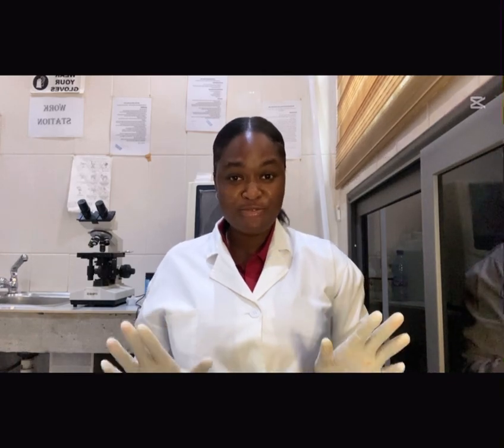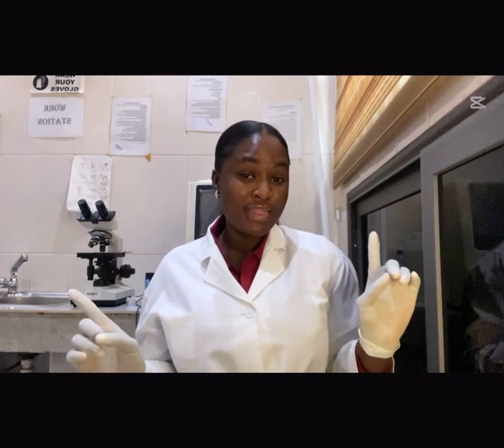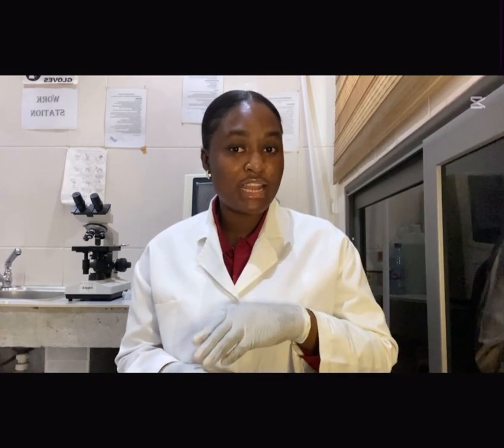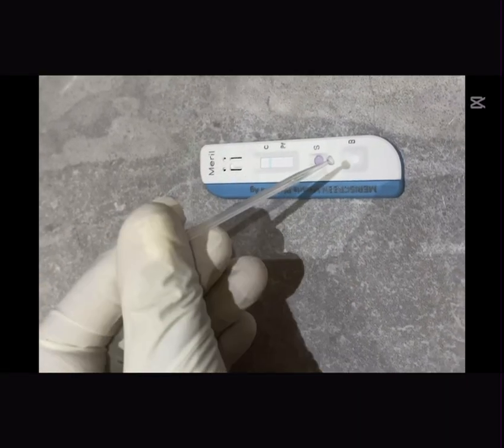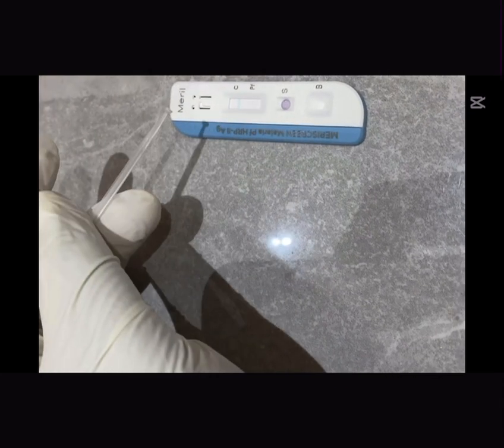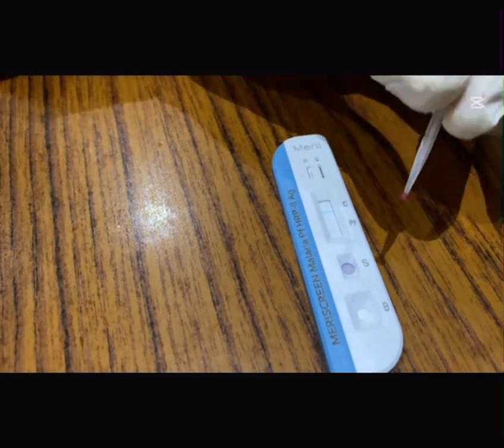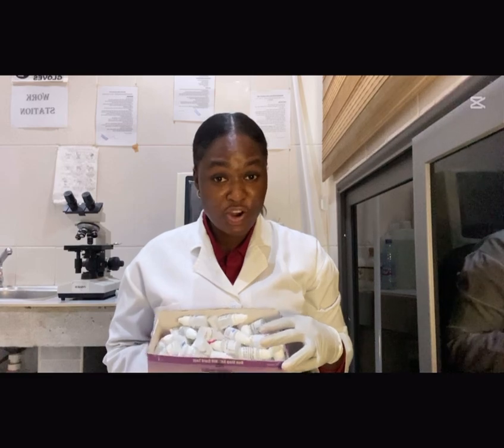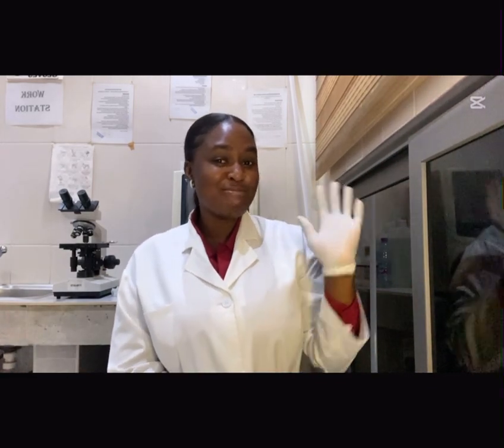Malaria Test Kit EXPLAINED! How to Use, Read and Avoid Errors.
Want to know how to properly use a malaria rapid test kit???

In this video, I’ll walk you through where to place the blood and buffer, how to read your results correctly (positive, negative, or invalid), and why test results can sometimes differ between a pharmacy and a hospital. Avoid common mistakes and get accurate results every time!

Channel link: [@zee.dx1]